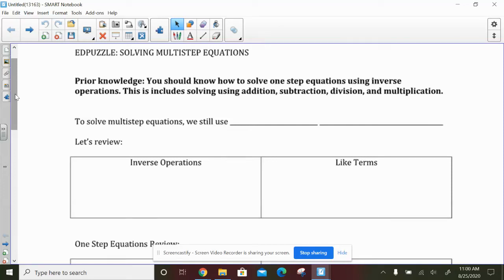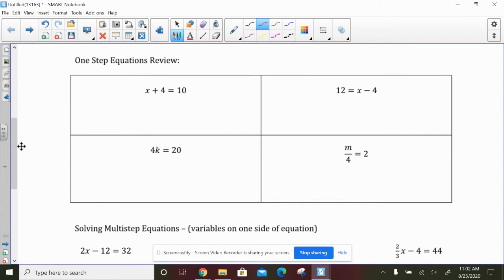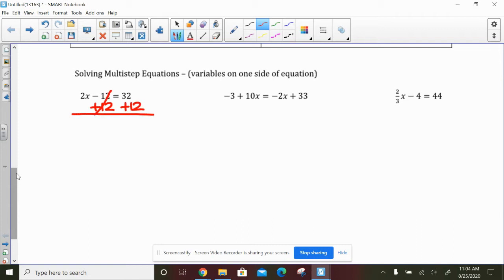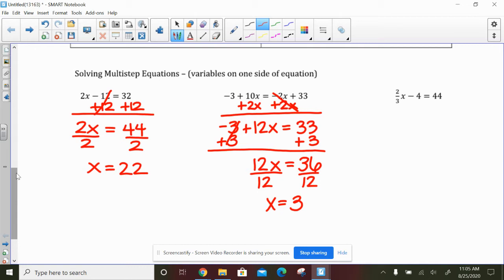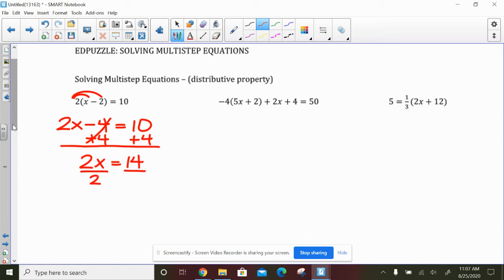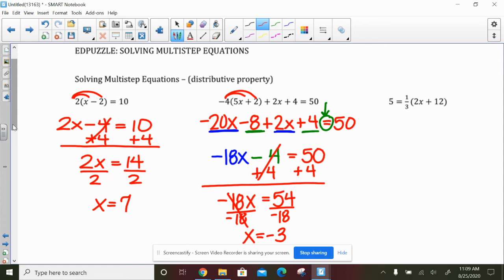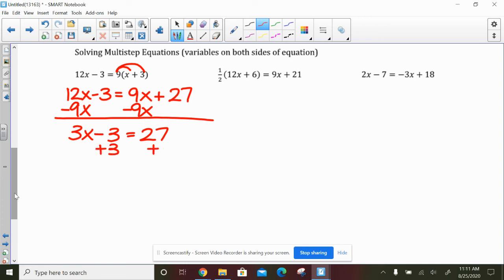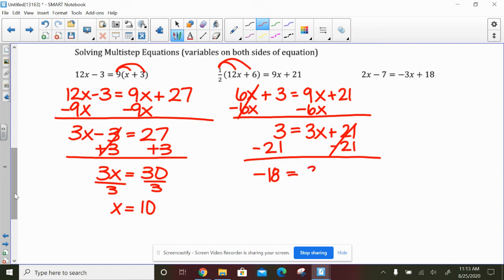Solving Linear MultiStep Equations